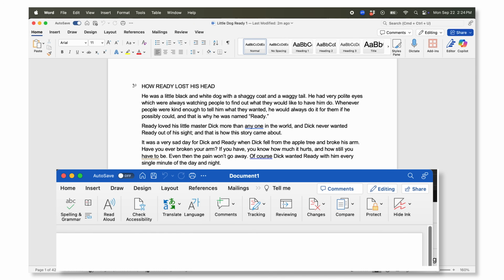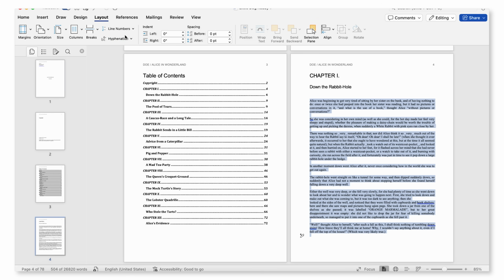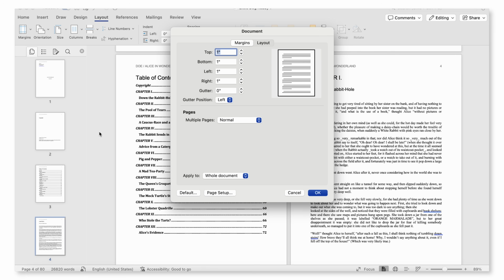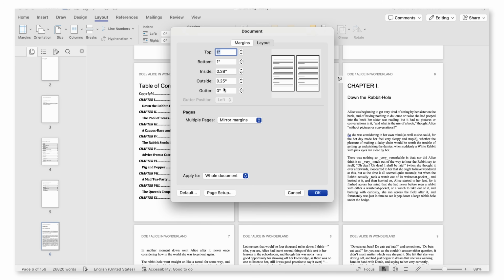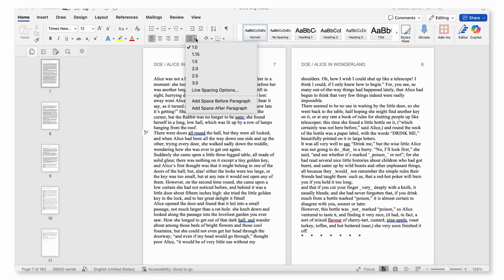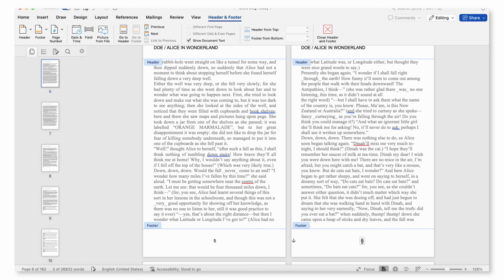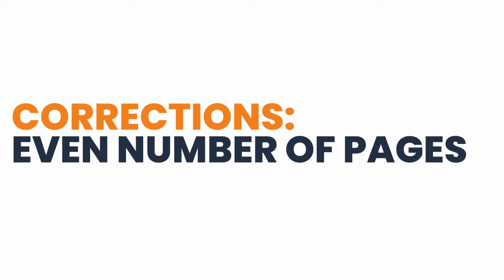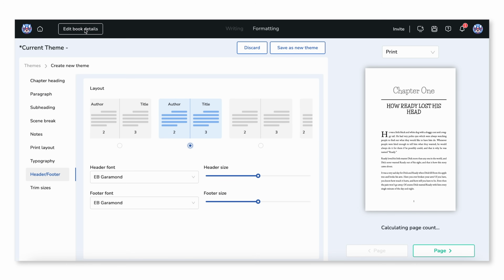How to Format in Word for Authors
Want to format your book in Microsoft Word? In this video, we’ll show you step-by-step how to professionally format your manuscript in Word so it’s ready to publish on Amazon KDP or any print-on-demand service.

Whether you’re creating fiction or nonfiction, this tutorial walks you through the exact page setup, margin sizes, spacing, and style settings used by professional book designers—all inside Microsoft Word.

What you’ll learn in this video:
- How to prepare your Word document for formatting
- The right page size, margins, and line spacing for print books
- How to set up chapter headings, page numbers, and headers
- How to fix formatting issues like widows, orphans, and indentation
- How to export your finished manuscript as a print-ready PDF

At the end, you’ll know exactly how to turn your manuscript into a clean, professional-looking book using Word—and how to take it even further using Atticus, the easiest tool for beautiful formatting and design.